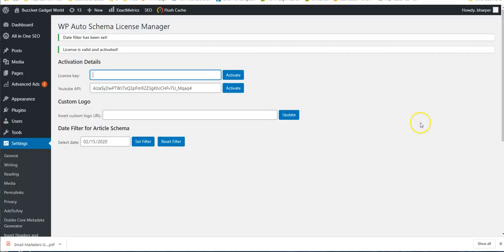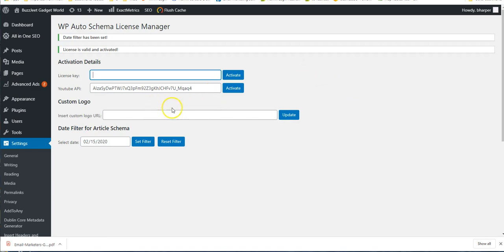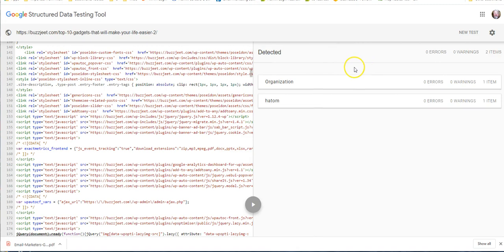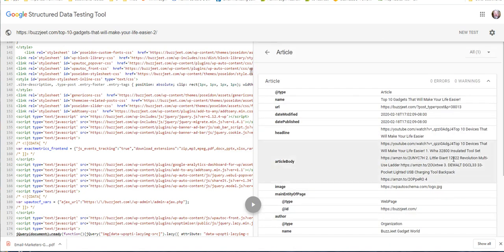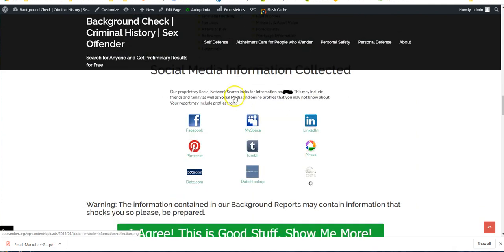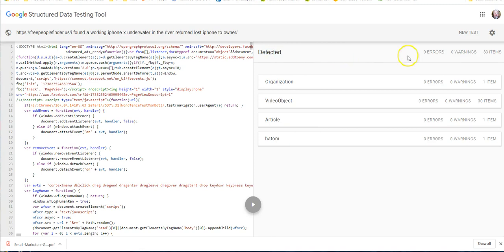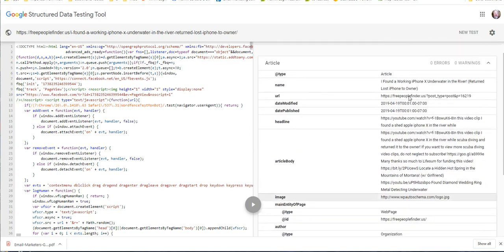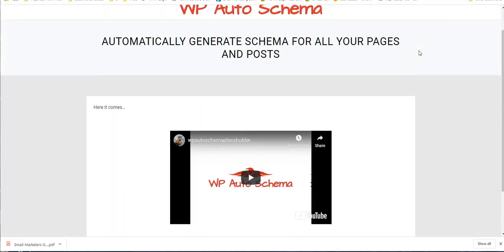WP Auto Schema walk through